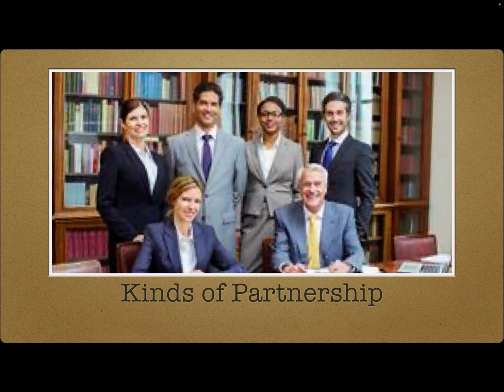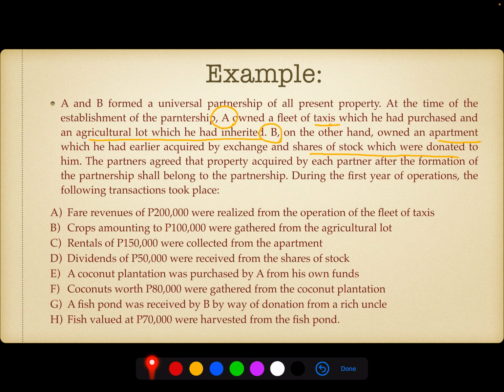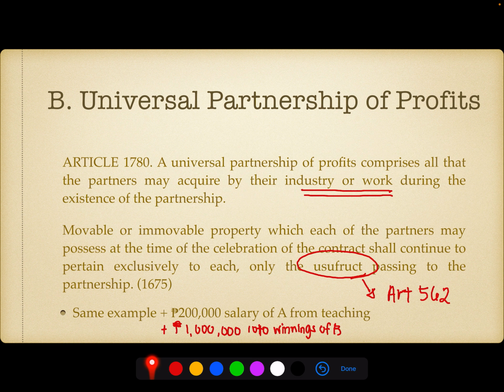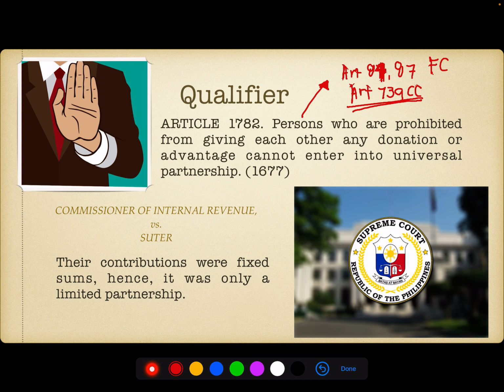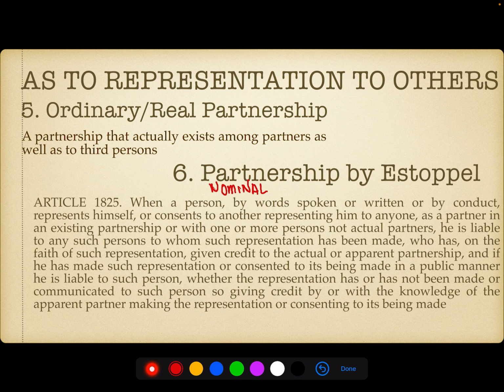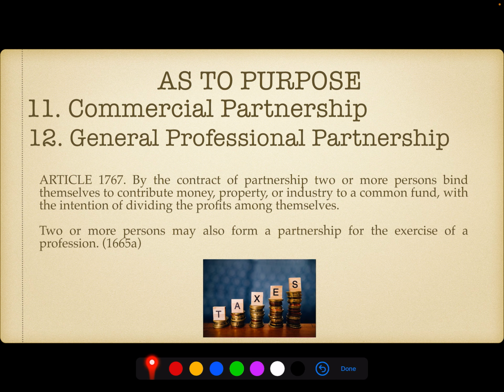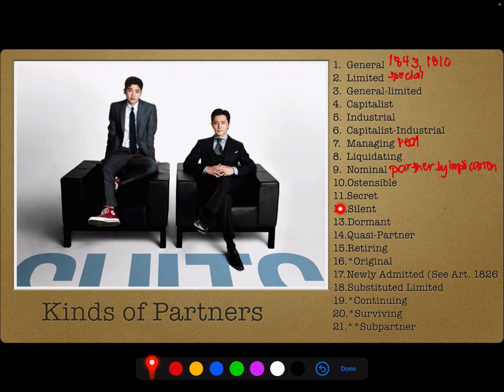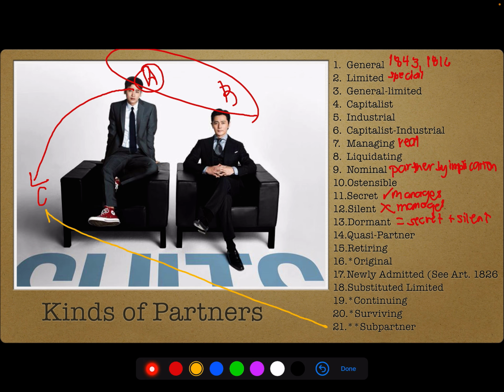ActReg1 1.4 and 1.5 Kinds of Partnership and Partners